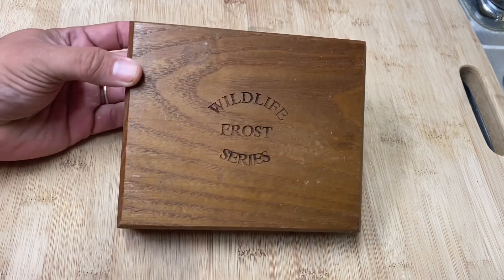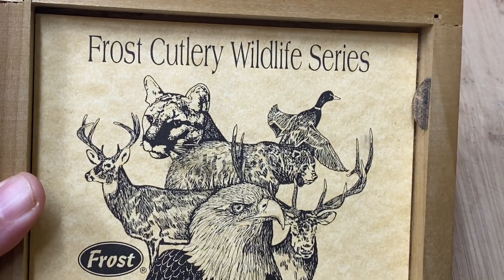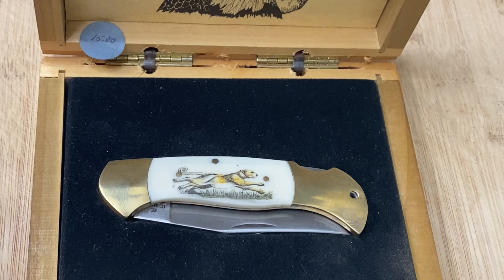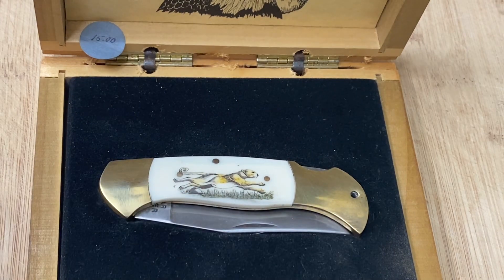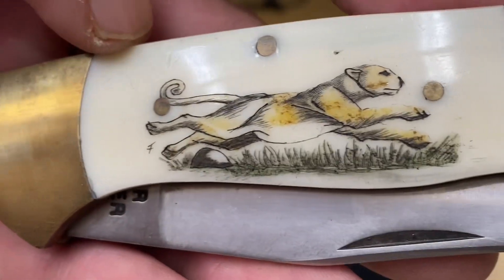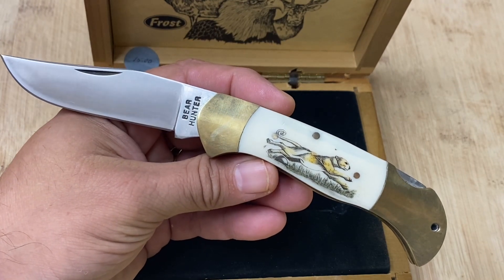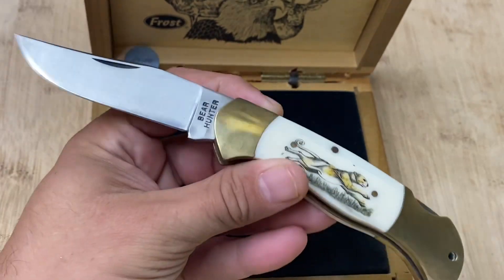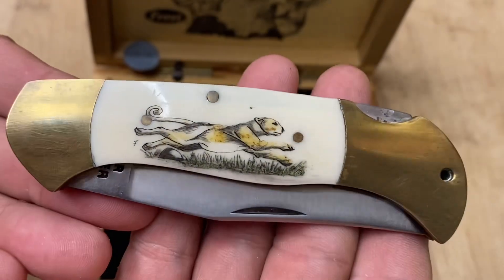Frost Wild Life Series Scrimshaw Bear Hunter Knife